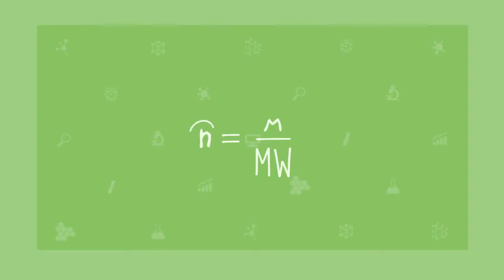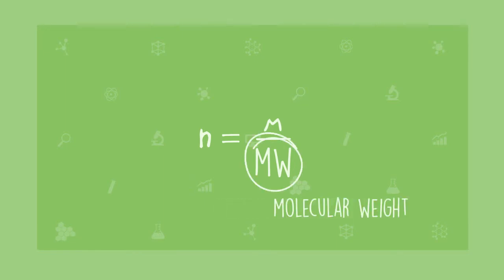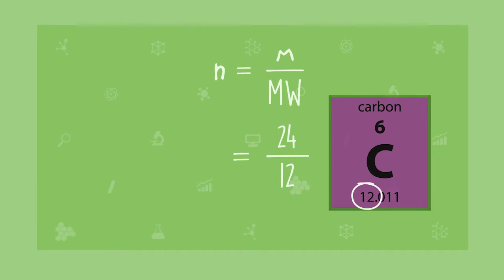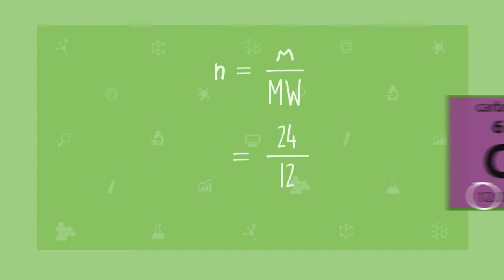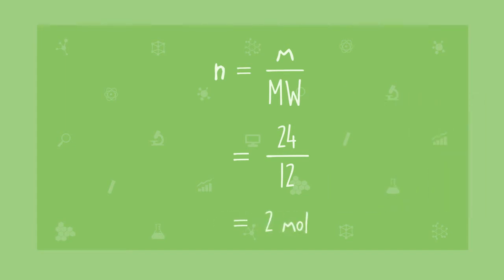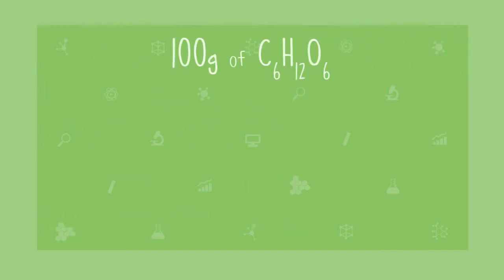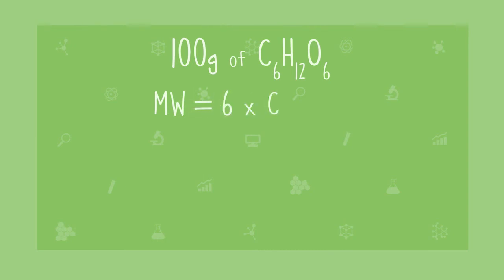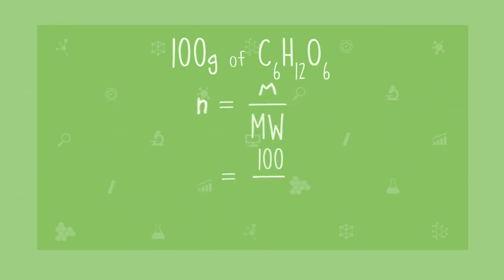Module 10: Mass to mole conversions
Watch as Michelle describes how to carry out mass to mole conversions